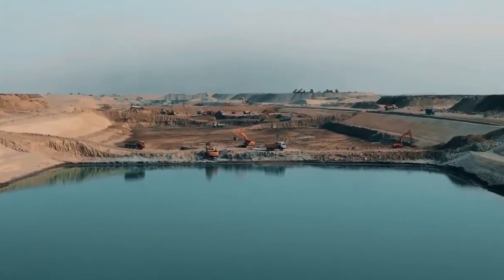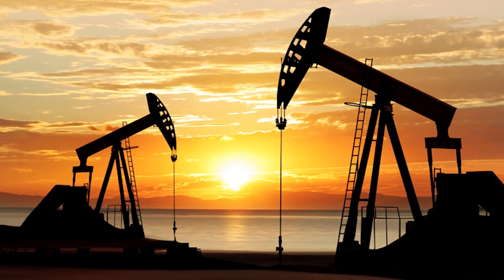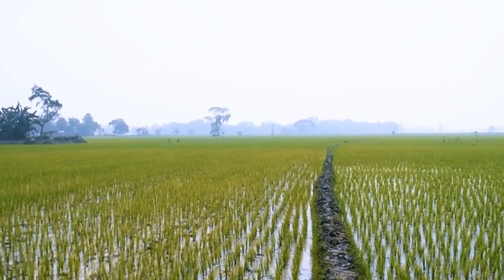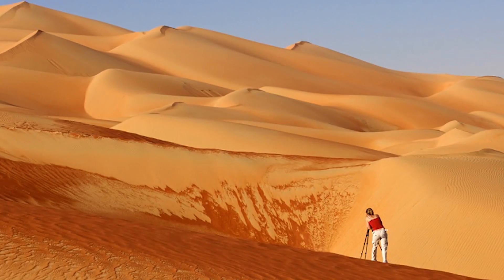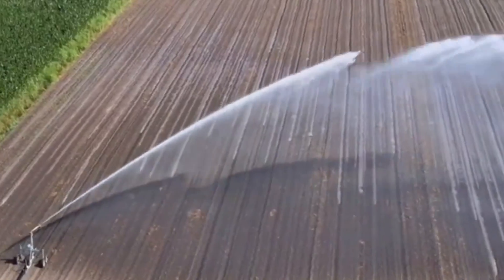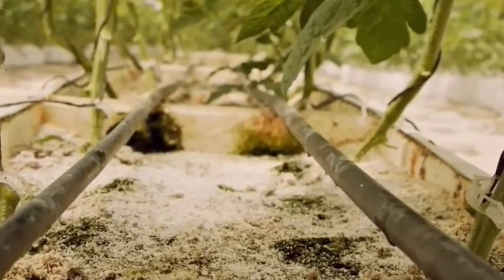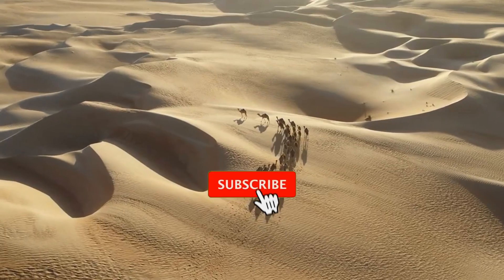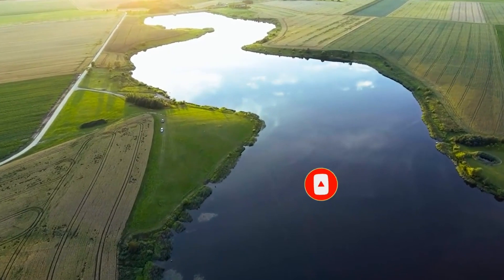Saudi Arabia Is Building The World's Largest Artificial River In The Desert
Imagine a river longer than the Nile, but built entirely underground! Saudi Arabia is embarking on a mind-blowing project to create the world's largest artificial river, transforming arid deserts into fertile lands. This video dives deep into the engineering marvel, exploring how this mega-project will tackle water scarcity and revolutionize agriculture. Join us as we unveil the secrets behind this audacious plan and its impact on the future of Saudi Arabia.